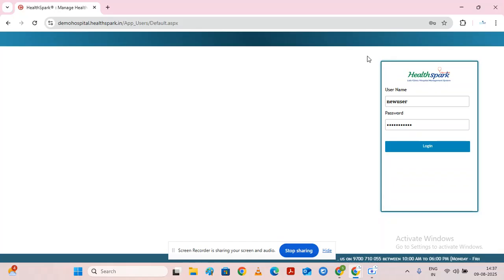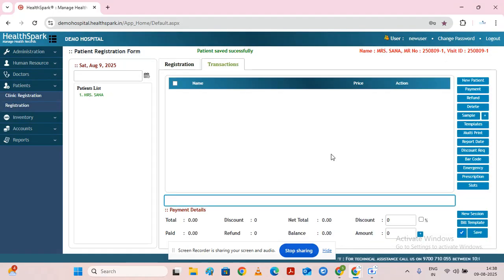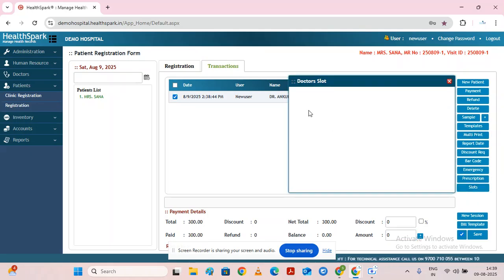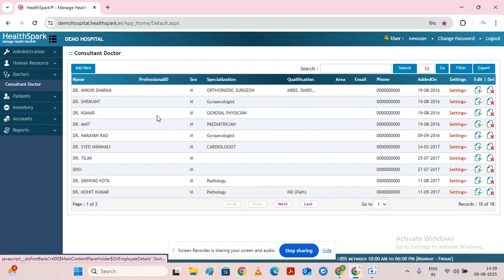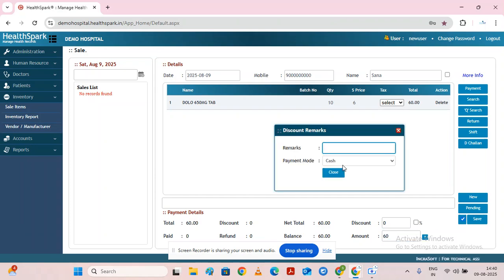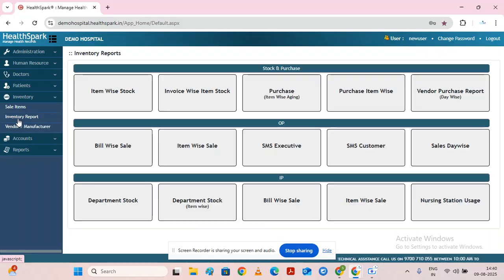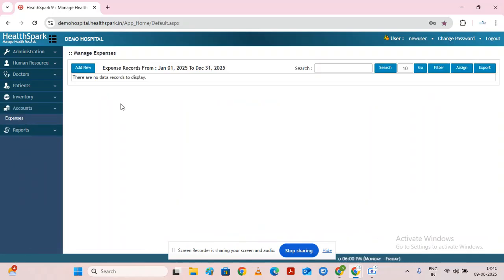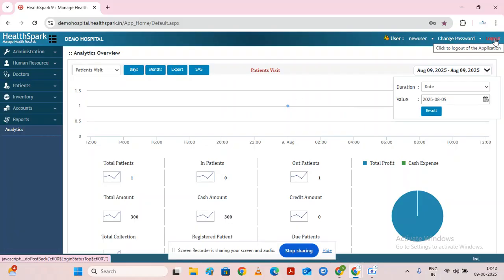HEALTHSPARK : CLINIC AND PHARMACY SOFTWARE